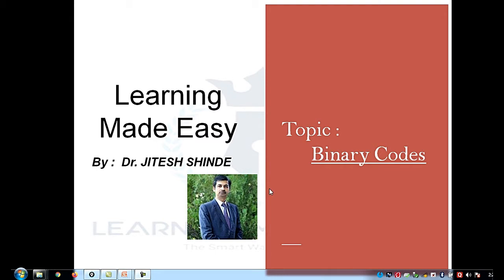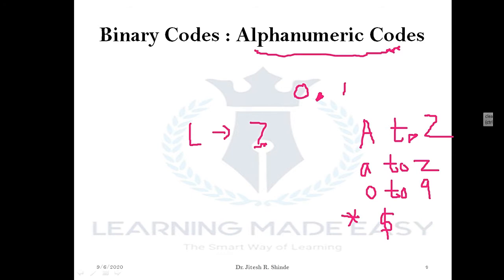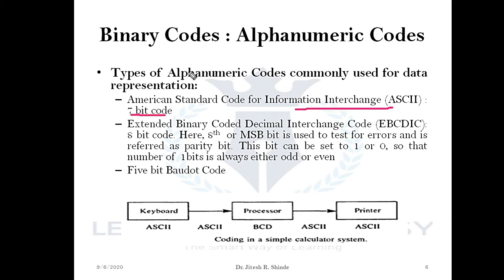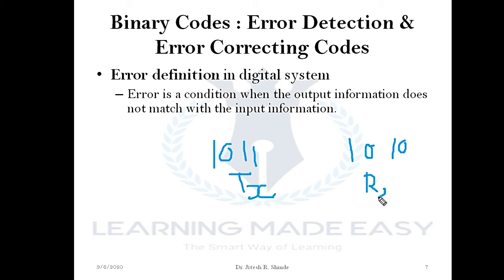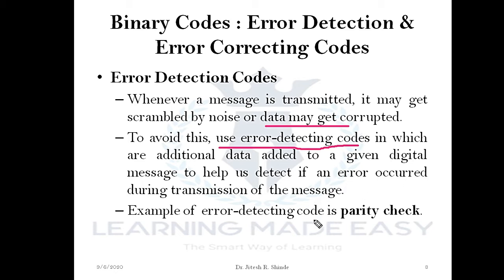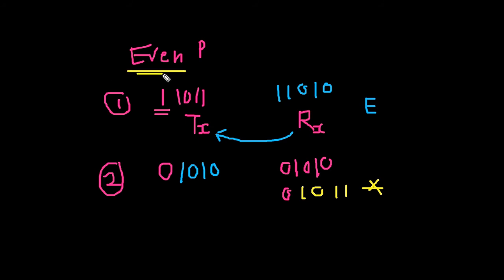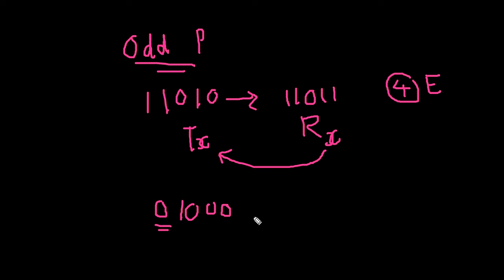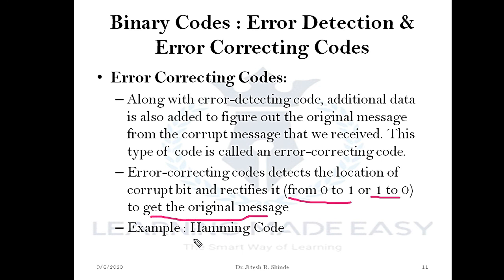Binary Codes: Alphanumeric CodesError Detection & Error Correcting Codes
Binary Codes
Alphanumeric Codes
Error Detection & Error Correcting Codes
Note : Its an Educational Video